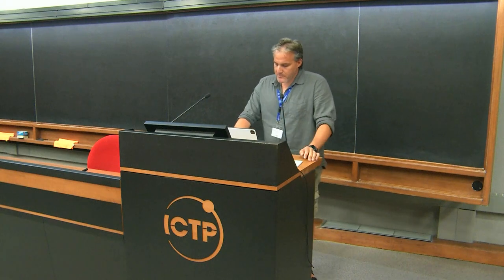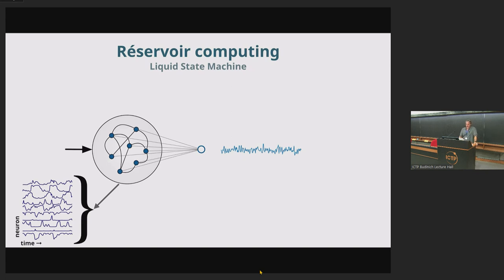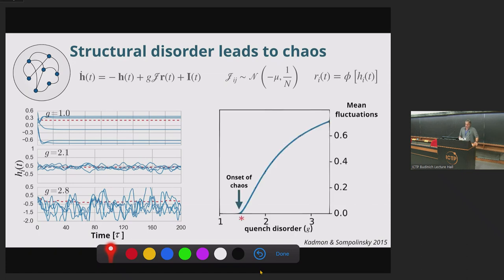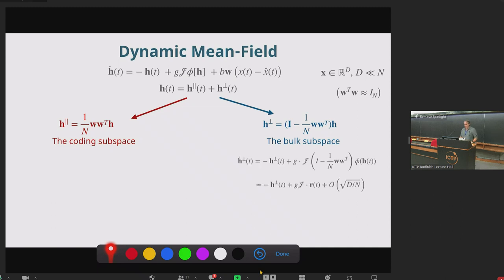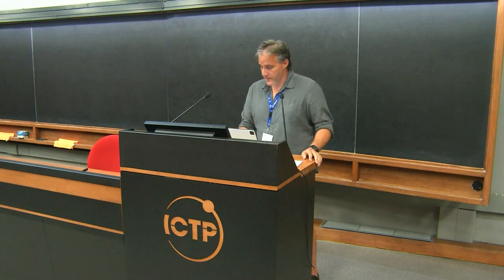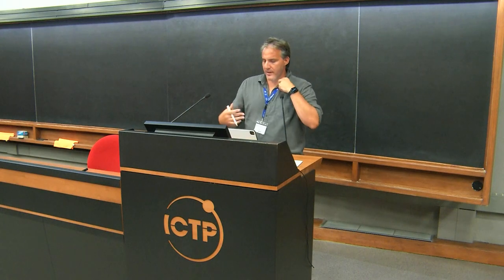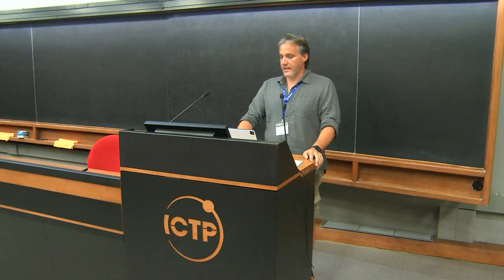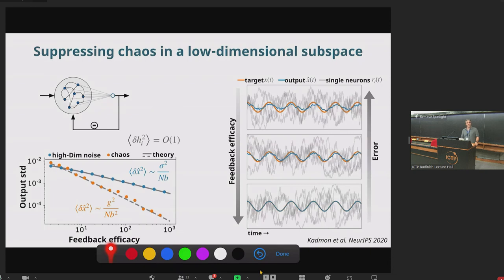Order from Chaos: Computation and Learning in Cortical Networks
Speaker: Jonathan KADMON (The Hebrew University, Israel)
2022_06_29-14_30-smr3719.mp4